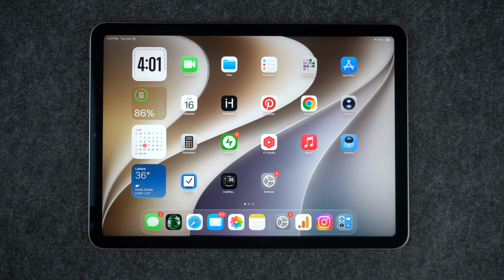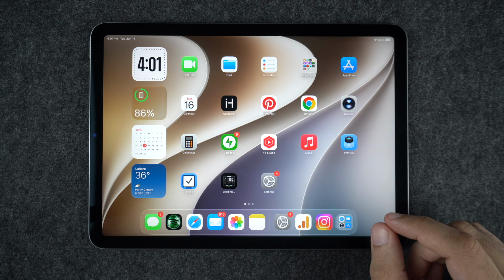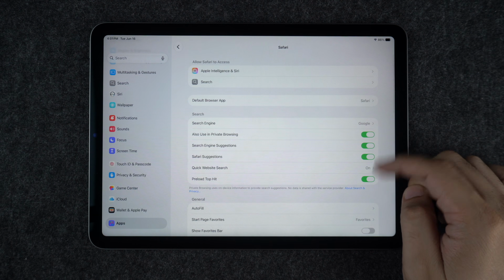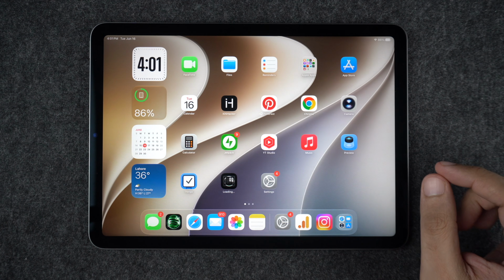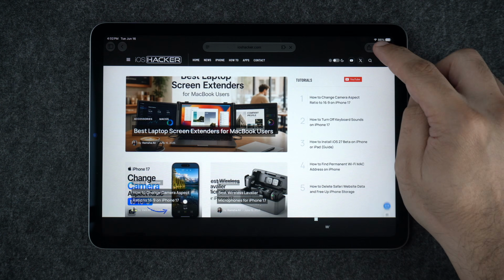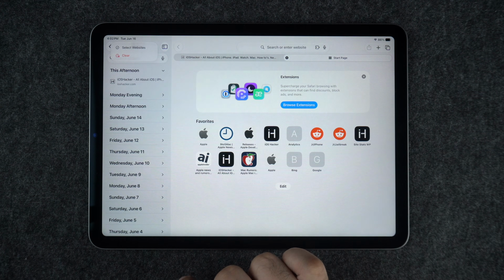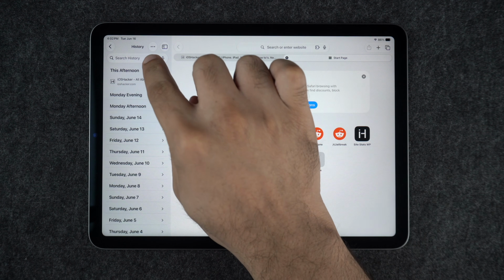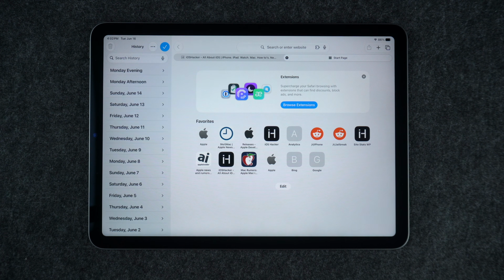How to Clear Safari History on iPad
Learn how to delete Safari history on your iPad in just a few simple steps. Whether you want to protect your privacy, remove browsing data, or free up storage space, this quick tutorial will show you exactly how to delete Safari history, cookies, and website data on any iPad.

In this video, you’ll learn:

How to clear Safari browsing history
How to delete website data and cookies
How to remove Safari search history
How to clear history for a specific timeframe
Safari privacy tips for iPad users

This guide works for most iPad models and recent versions of iPadOS.